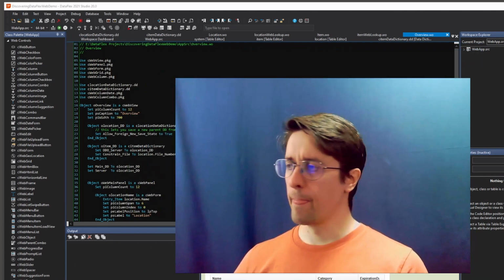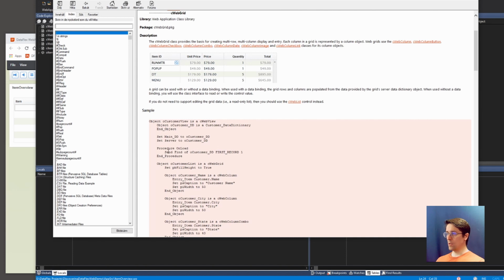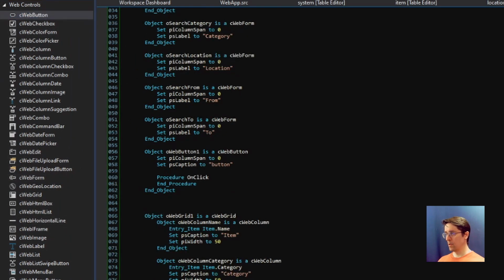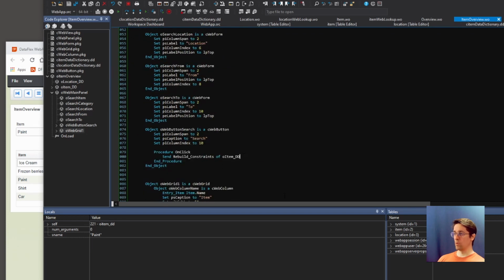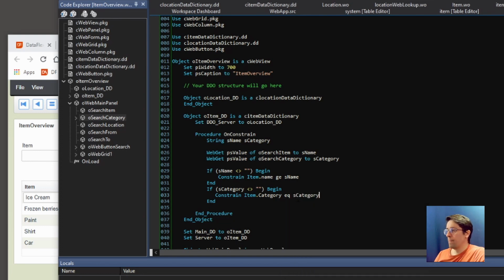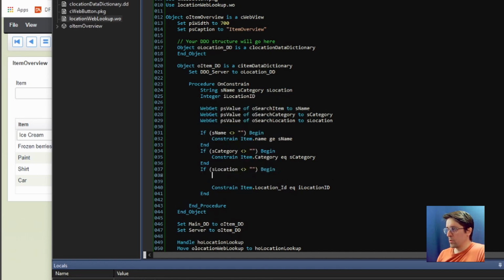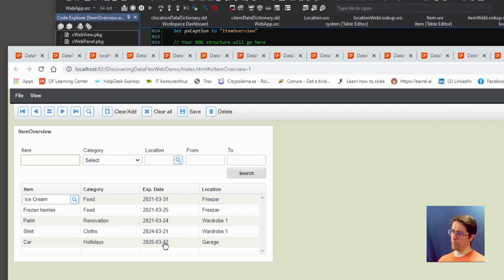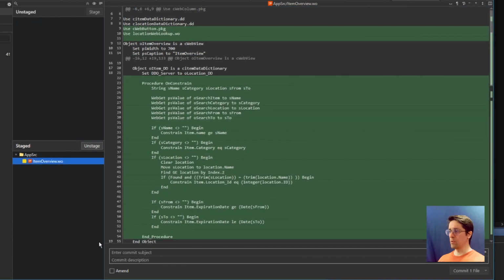Making a list view with the DataFlex database as backend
Many users expect to be able to view the data in a list to get a better overview, because this is the way they are used to look at data in excel. In this video I'm building such a list view with a search form in the top.
We will run through some special cases that you want to look out for when selecting data without DataDictionary bindings. You will also see how Constraints are used in DataDictionaries and how to set the list as the start page for the entire applicaition.